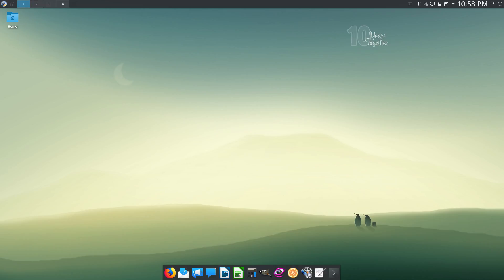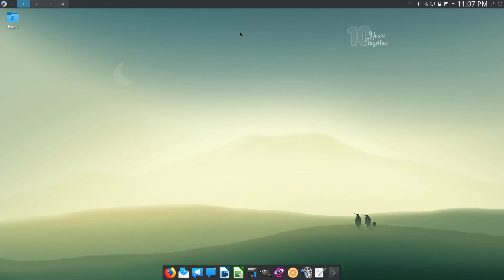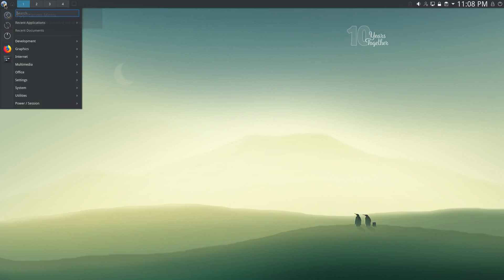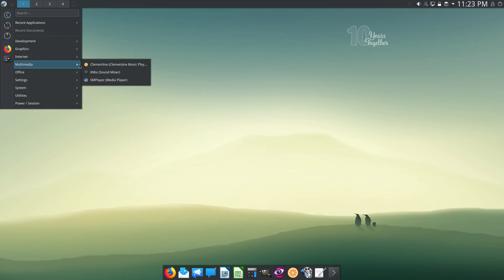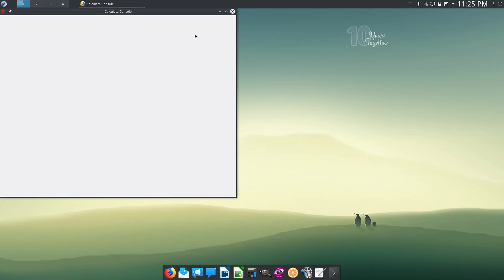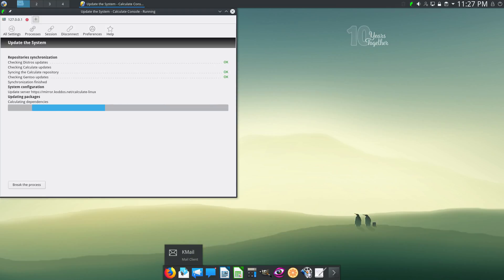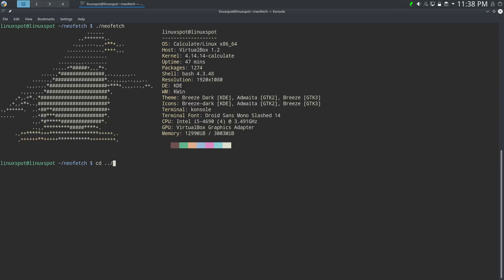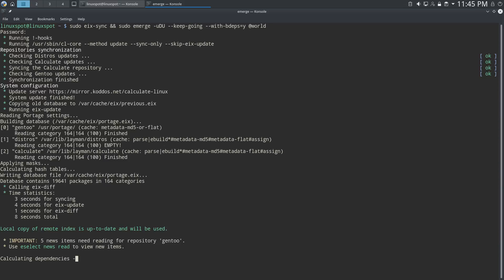Calculate Linux Desktop KDE 17.12 Distro Review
Calculate Linux Desktop (CLD) is a multifunctional desktop that can handle anything you need for your business.

CLD is a versatile replacement for Windows Workstation and provides an advanced set of applications, including LibreOffice, development tools, graphics and sound editors.

Features

Full integration with Calculate Directory Server.
Support for roaming profiles with CDS.
User-friendly desktop based on KDE, Cinnamon, MATE or XFCE.
Сommon set of toolbars, desktop applications and basic settings, regardless of the desktop environment choice.
CLD can be installed on a USB-Flash or a USB-HDD with ext4, ext3, ext2, reiserfs, btrfs, xfs or jfs.
Supported languages: Albanian, Belorussian, Bosnian, Bulgarian, Czech, Danish, Dutch, English, Estonian, Finnish, French, German, Hungarian, Icelandic, Italian, Kazakh, Latvian, Lithuanian, Norwegian, Polish, Portuguese, Romanian, Romanian, Russian, Serbian, Slovak, Slovenian, Spanish, Swedish and Ukrainian.
100% compatible with Gentoo repositories with support for binary repository updates.

Benefits

Safety - no viruses, no malware, no trojans.

Calculate Linux Desktop can be installed with various desktop environments: KDE, MATE or XFCE, depending on your hardware.
Auto-tuning applications at logon based on the server settings.
Easy update via Portage throughout the distribution life cycle.
24/7 support on-line via IRC or Calculate Linux community.